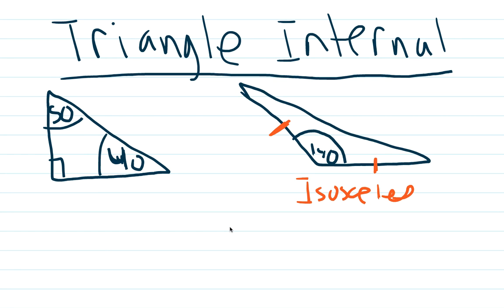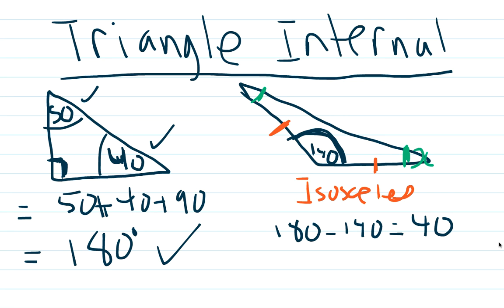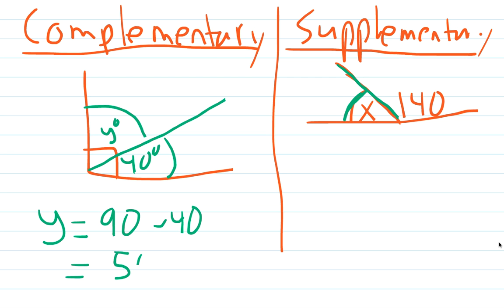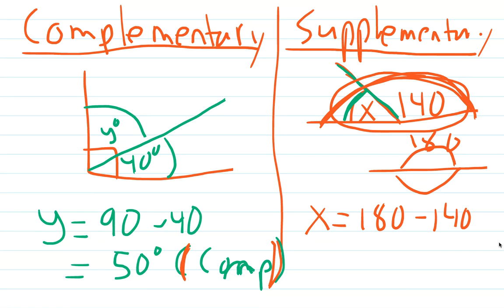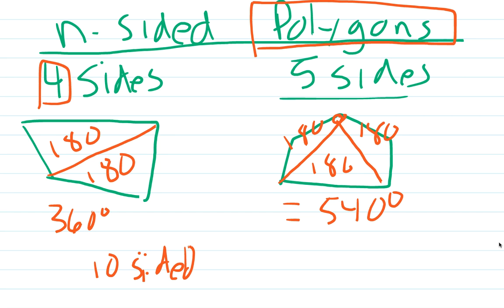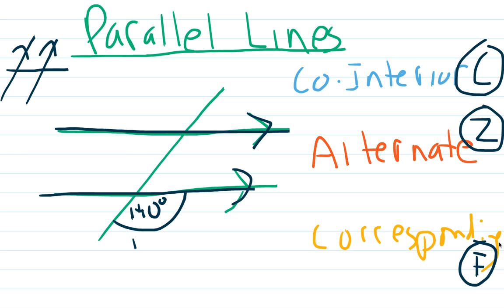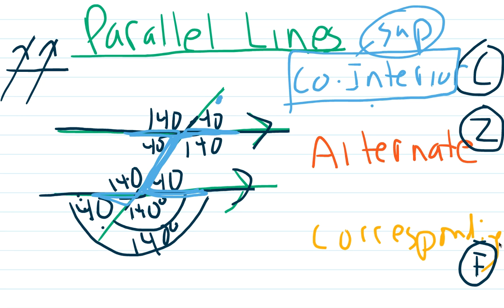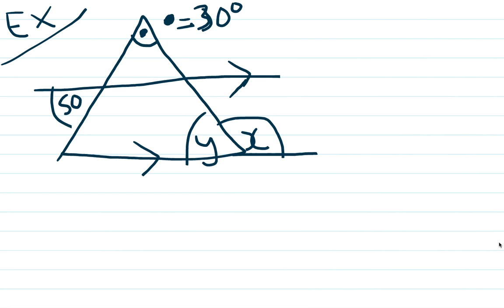Geom - Geometry Relationships Summary (9ac, 9ap)